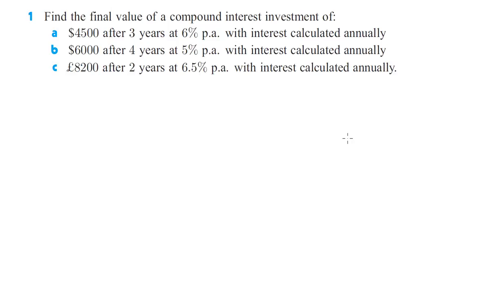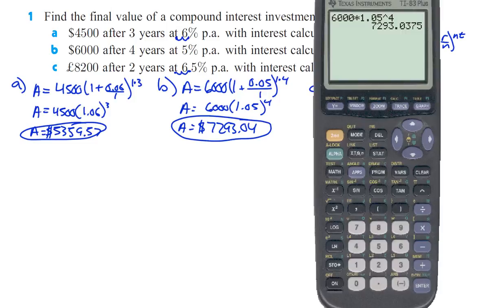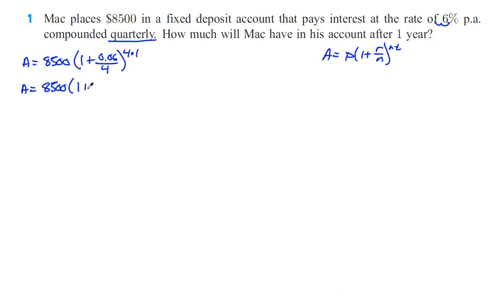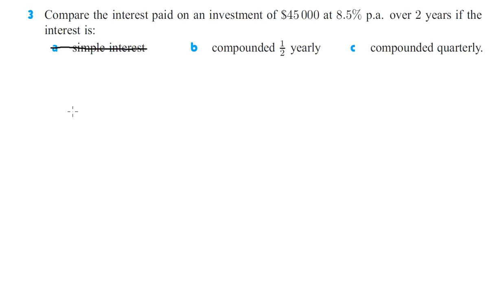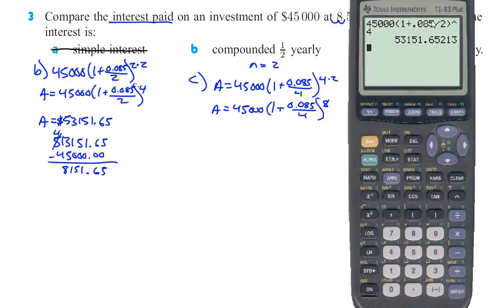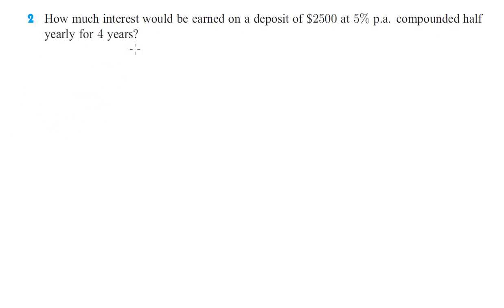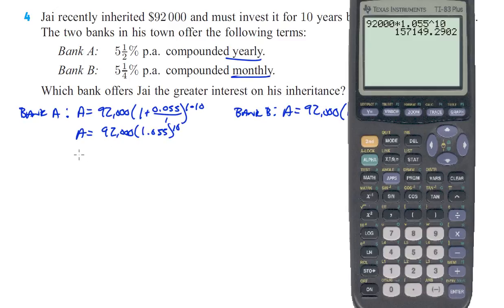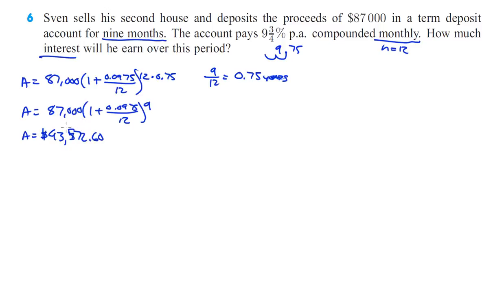13C1 Worked Problems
P. 431
1a  0:08
1b  2:35
1c  3:41
3a  5:09
3b  6:32

p. 432
1  7:10
2  9:18
3b  12:40
3c  16:00

p. 433
1  18:15
2  21:04
4  23:00
6  27:34